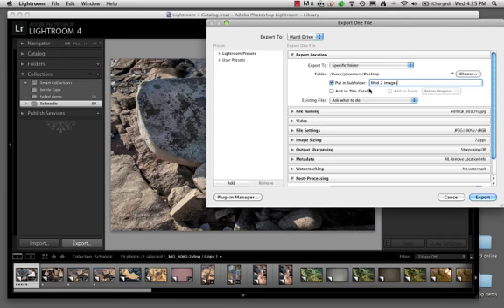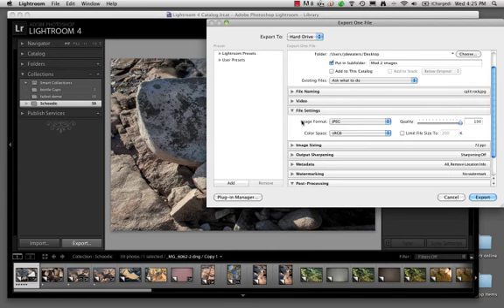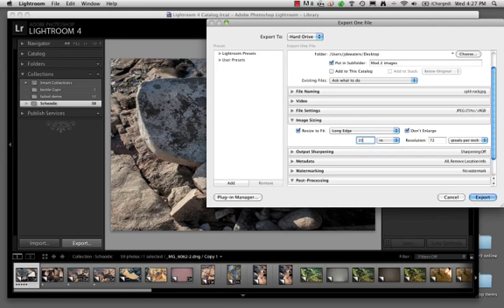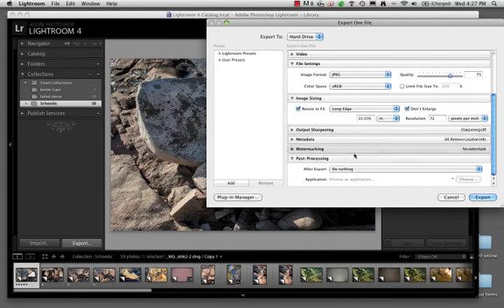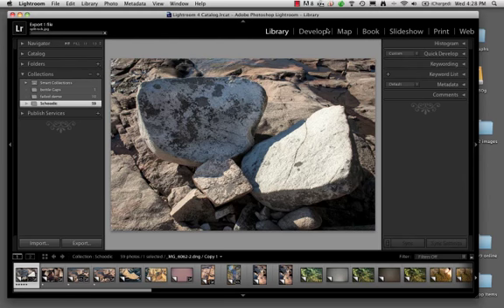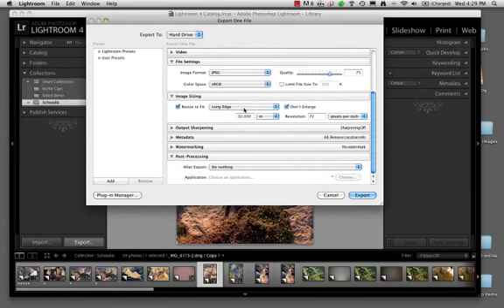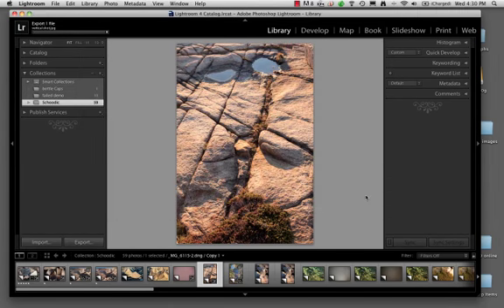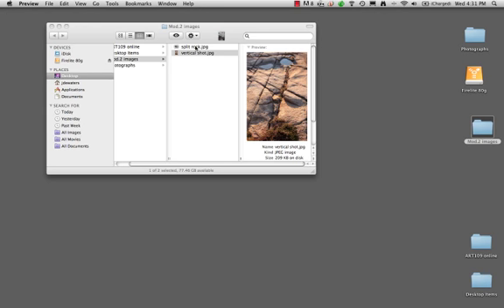LR Exporting for Blackboard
A short video by Jere about exporting images from Lightroom specifically for posting on ART 109 Blackboard image blog.  Files have been sized for average laptop screen.